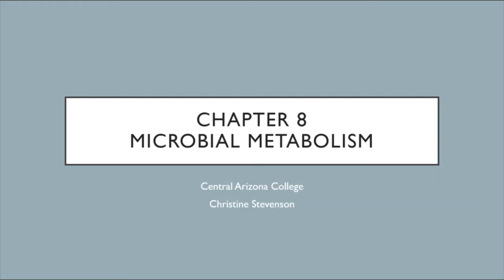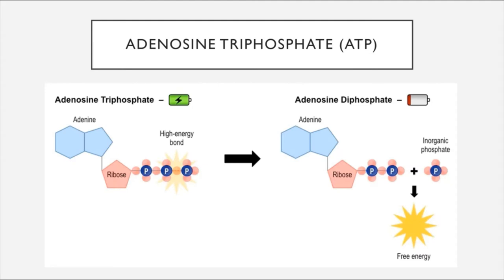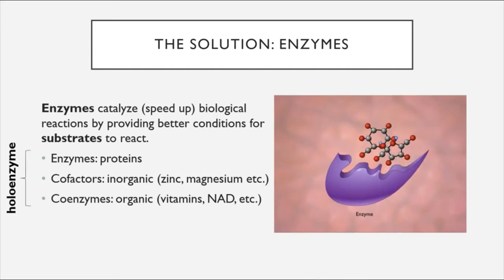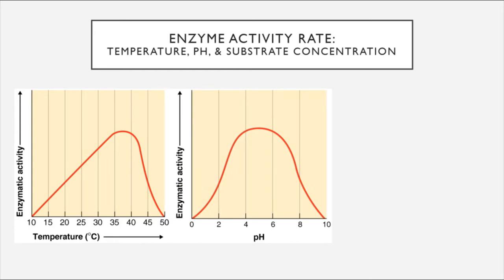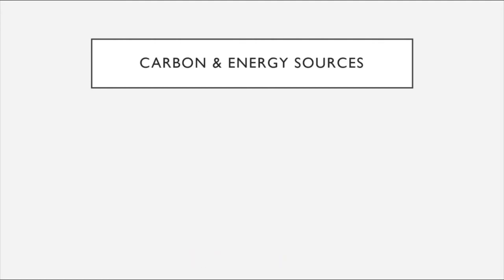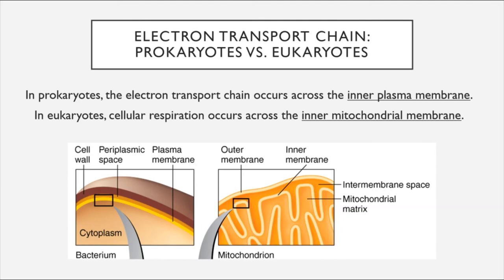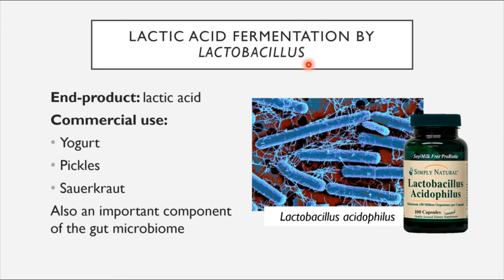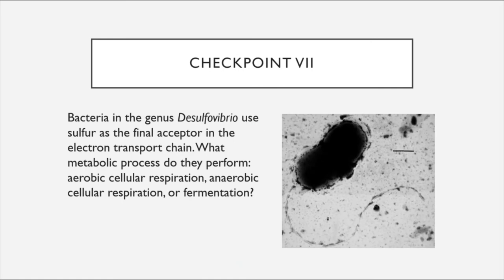BIO 205 - Chapter 8 - Microbial Metabolism